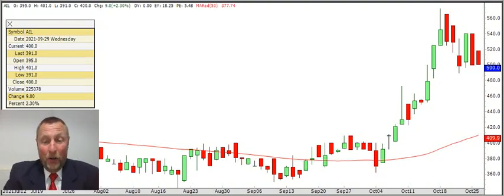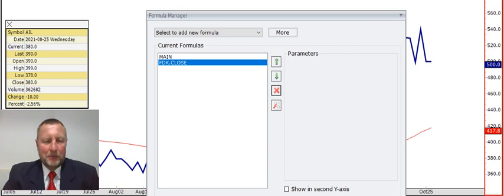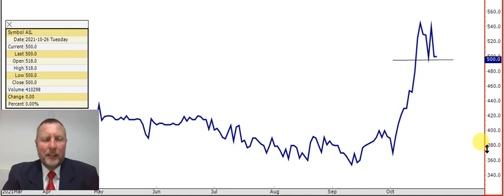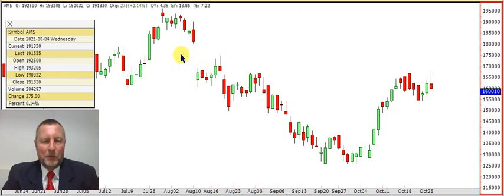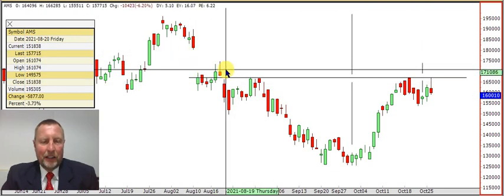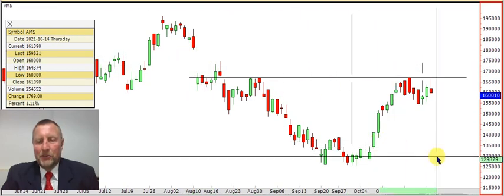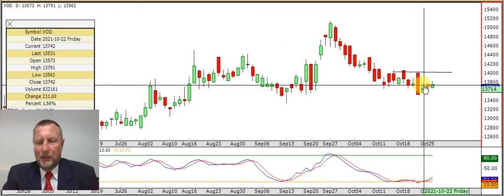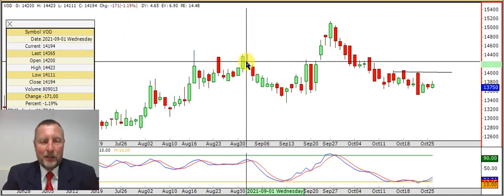Talking Technical 28 Oct 2021 AIL, AMS, Vodacom, Wesizwe, and Renergen